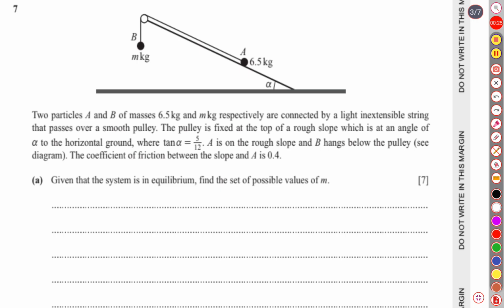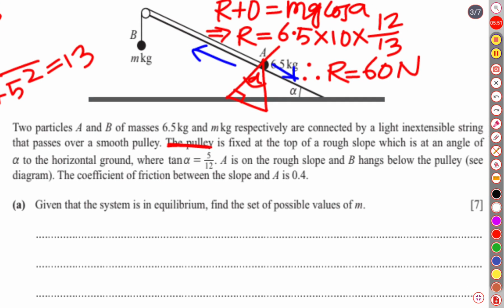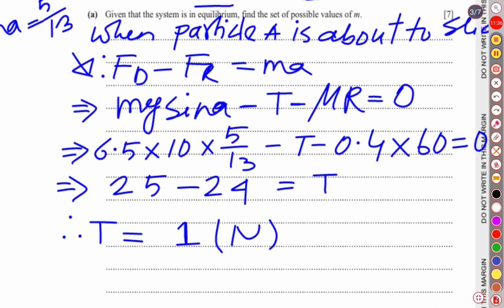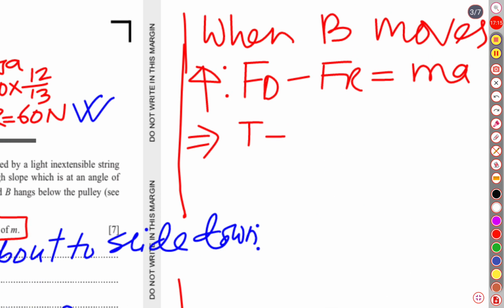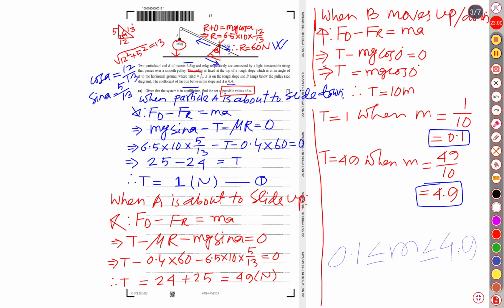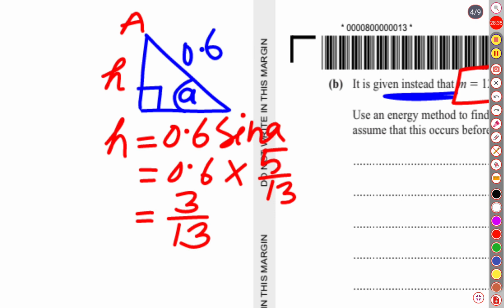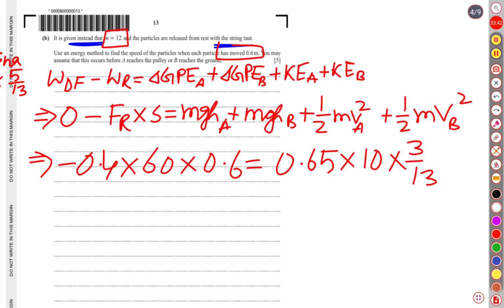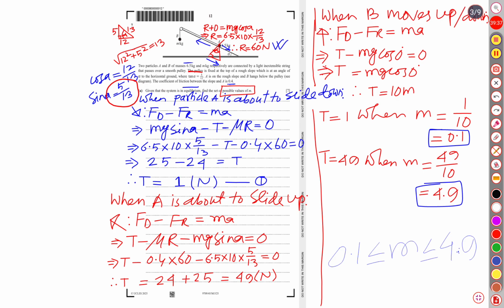Mechanics Q 7